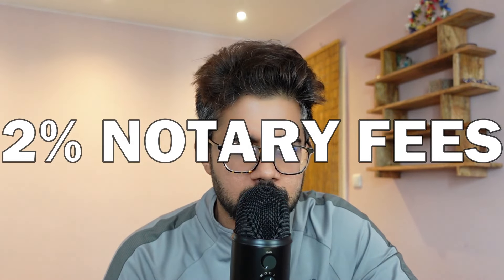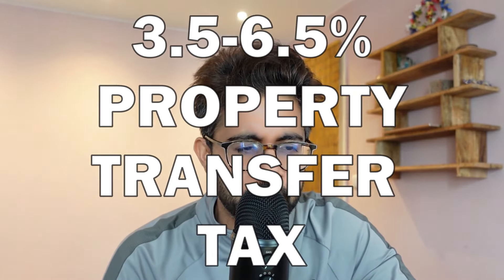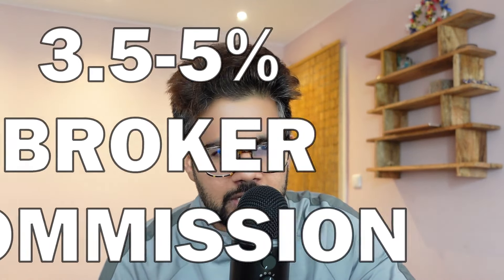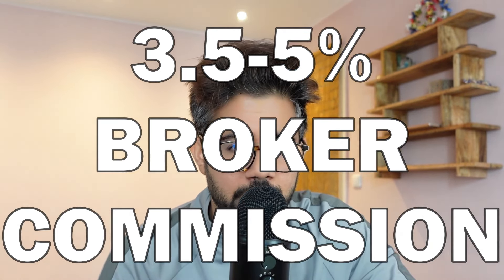HOW MUCH MONEY DO YOU NEED TO BUY A HOUSE IN GERMANY | Investing in Real Estate in Germany | DE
In this video we will cover various topics apart from How much you need to Buy a House in Germany. We will also talk about Real Estate Investing In Germany in Details and also If it is the right time to Buy a house or property in Germany.
All these Topics about Real Estate Investing Germany will be covered.
Also after this video you would have an Idea about How to Buy a House in Germany or How to Invest in Real Estate in Germany.
Buying a House in Germany as an Expat can be Troublesome or a Hectic process. But I am here to help you guys to figure out the Process of Buying a Property or Real Estate in Germany.

it is not just a thought to become a millionaire but to follow a path to achieve that financial freedom.
And A way to do that is though Real Estate Investing.
in order to know "How to become a millionaire" you have to be financial literate.
This video will tell you something about How to invest in Real Estate specially in Germany.
So watch the whole video in order to get the better idea of the plan and which might help you or would take you one step closer to achieve that Financial stability or Financial Freedom. Specially Answering the question for beginners on "How to invest in real estate for beginners".
This could be a guide for the "investing in real estate for beginners" & to know a bit about How to invest in real Estate in Germany

Investing in Rental property can always be your back up plan apart from investing in stock market or simply saving money.

📢To get more updates about other stocks and Real Estate & to get hands on such stocks earlier.

♦To get a Free Stock at Trade 212 (Absolutely Free)

I hope and I know that this video will definitely clear some of you doubts about how to invest in Real Estate" or in order to solve your doubts on "How to become a Millionaire and achieve that financial freedom.